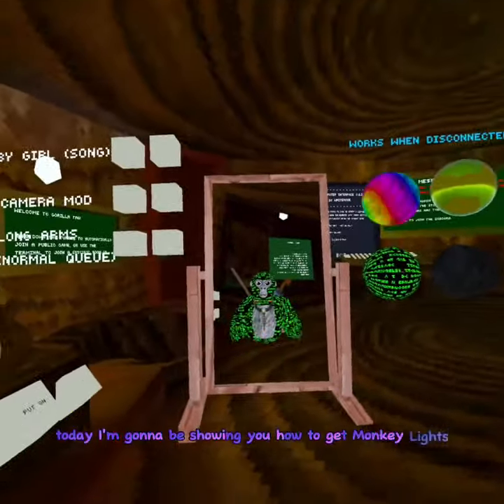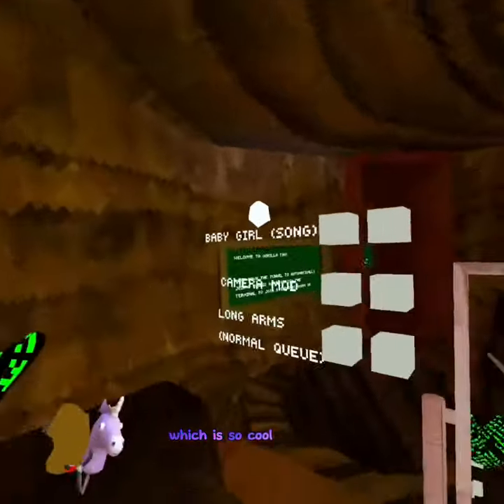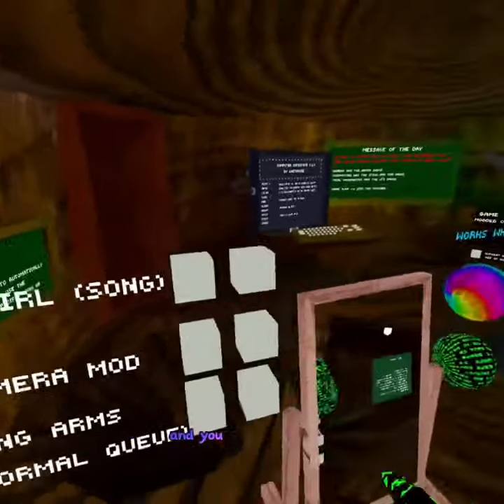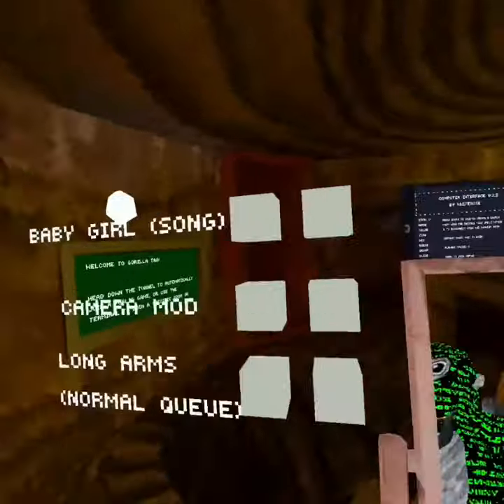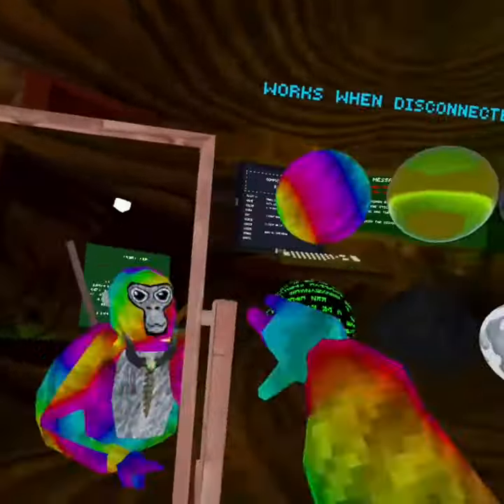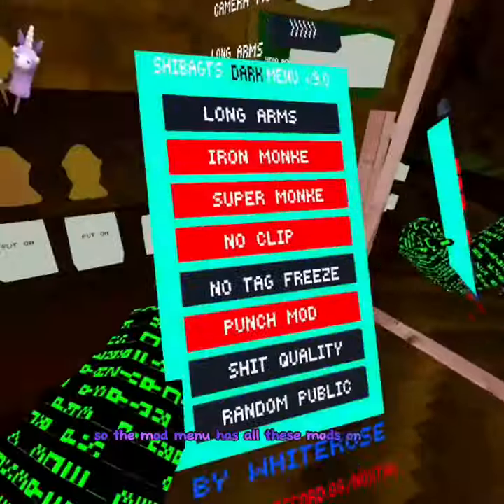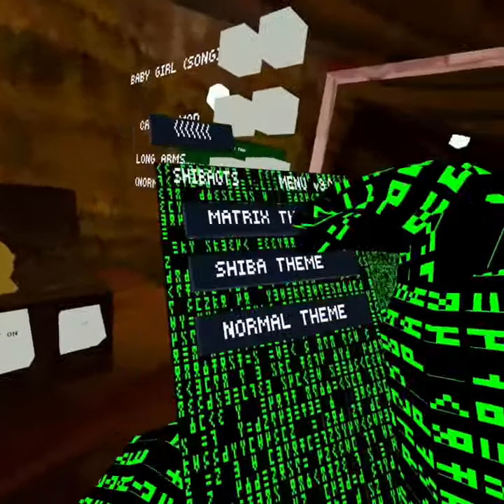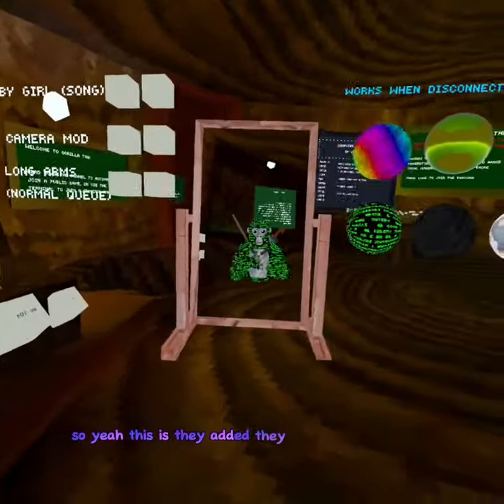MONKE LIGHTS GOT A BIG UPDATE!vr